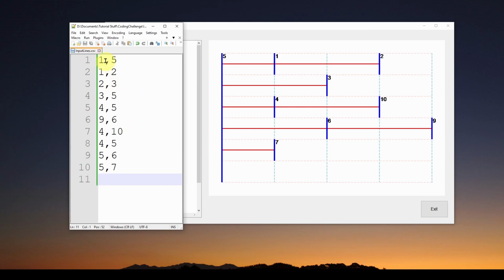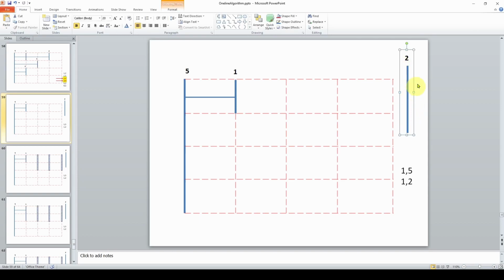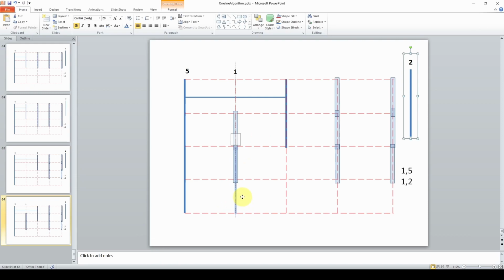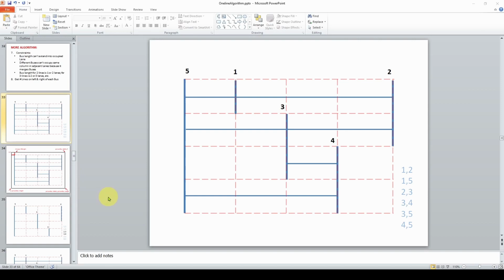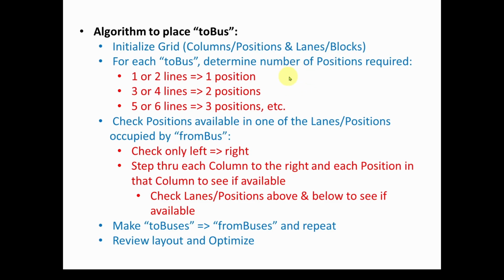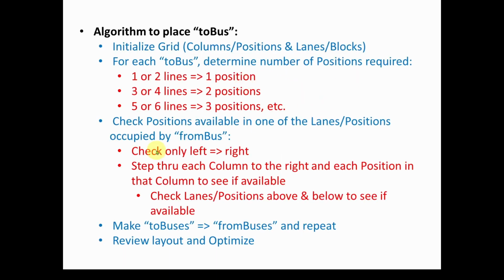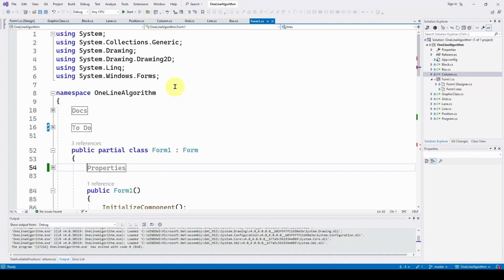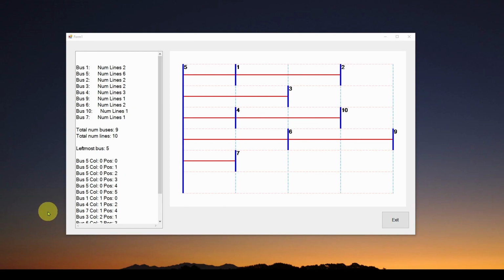Coding Challenge: Can You Figure it Out?? Part4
A challenge for all the expert software developers to come up with an algorithm to solve a technical problem